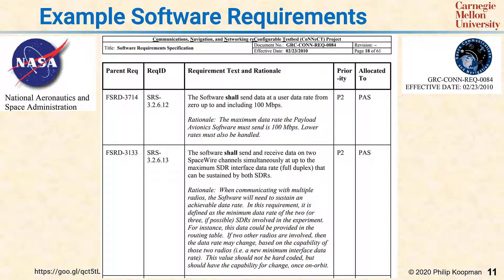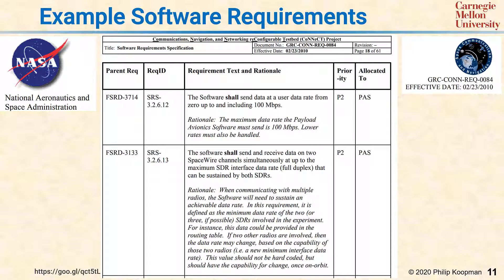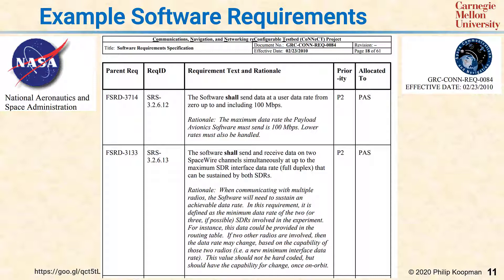L07 11 Example Software Requirements